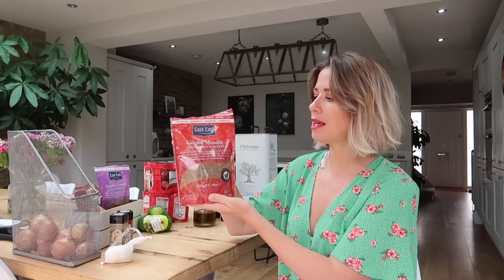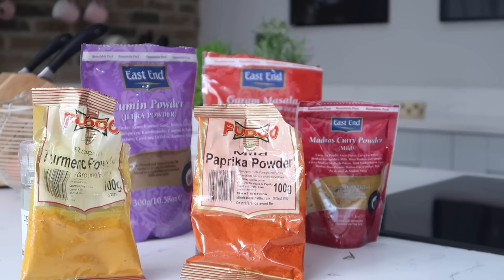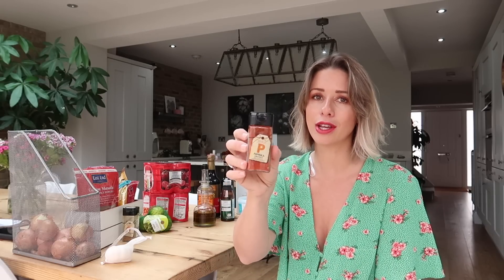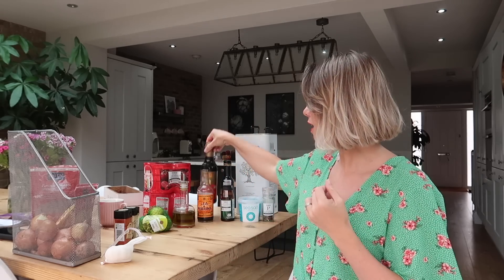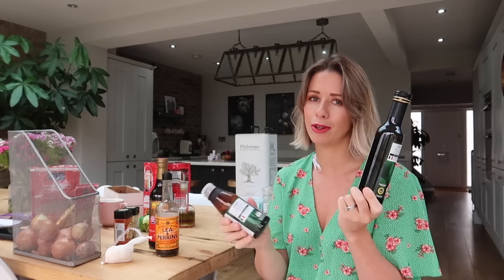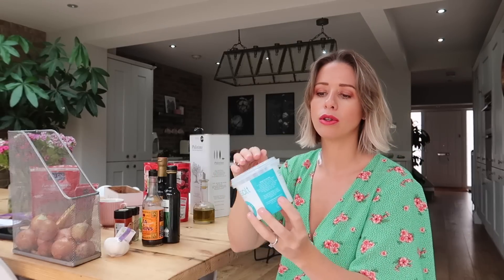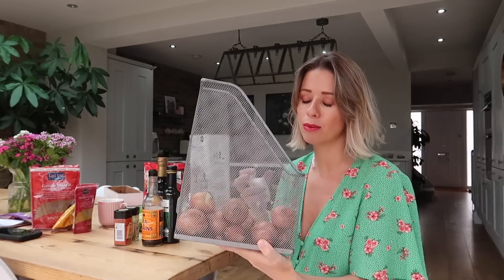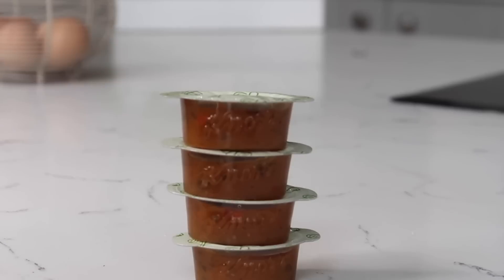KITCHEN ESSENTIALS | SPICES & HERBS I RECOMMEND ALWAYS HAVING | KERRY WHELPDALE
Today I am sharing the kitchen foodie essentials I recommend always having in your kitchen. With these essentials, you can always create meals without having to buy extras, and you can always make a tasty and delicious meal which will be a show stopper!